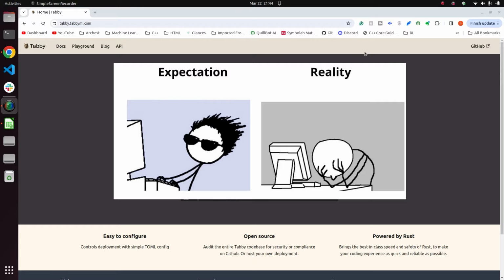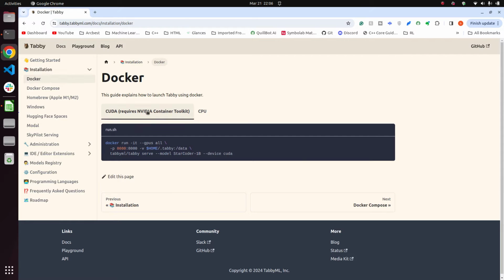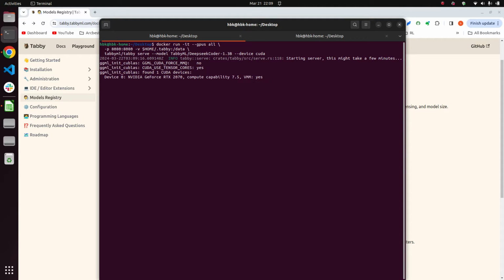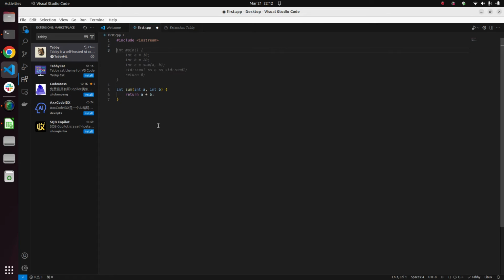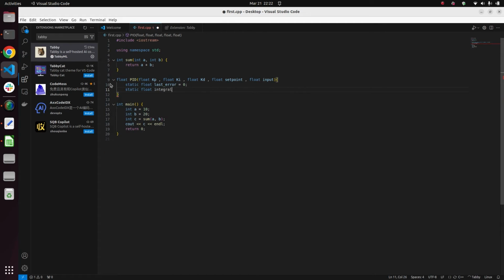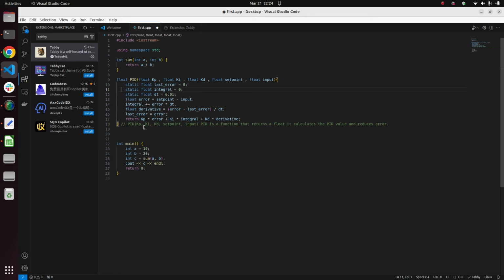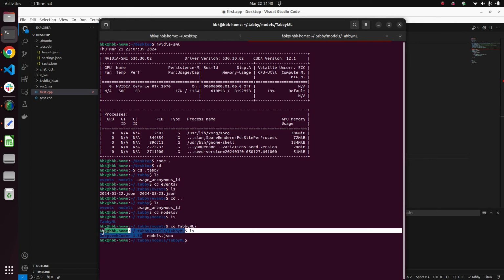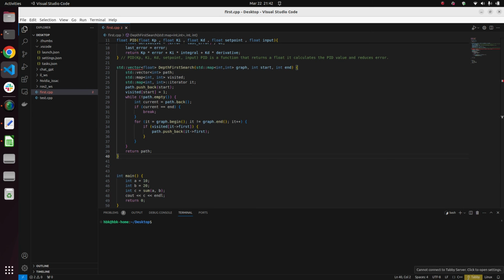Let the cat help you code | Tabby | LLM for coding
Tabby is an open-source, self-hosted AI coding assistant. With Tabby, every team can set up its own LLM-powered code completion server with ease.
Installation can be done using Docker, Docker Compose, HomeBrew (Apple M1/M2), Windows, Hugging Face Spaces, Modal and SkyPilot Serving.

Tabby Principles​ :

Open: Tabby is free, open-source, and compatible with major Coding LLMs (CodeLlama, StarCoder, CodeGen). In fact, you can use and combine your preferred models without implementing anything by yourself.

End-to-End: While most coding tools consider code completion merely as a thin wrapper atop Coding LLMs, in real-world scenarios, optimizations in IDE extensions can be just as crucial as the capabilities of Coding LLMs. Tabby optimizes the entire stack:

IDE extensions: Tabby achieves accurate streaming and cancellation with an adaptive caching strategy to ensure rapid completion (in less than a second).
Model serving: Tabby parses relevant code into Tree Sitter tags to provide effective prompts.
User and Developer Experience: The key to sustainable open-source solutions is to make it easier for everyone to contribute to projects. AI experts should feel comfortable understanding and improving the suggestion quality. EngOps team should find it easy to set up and feel in control of the data. Developers should have an "aha" moment during coding time. Tabby optimizes the experience for these core users to enhance your team's productivity.